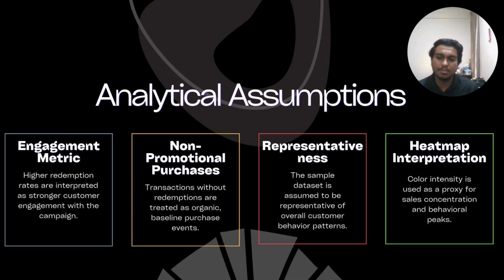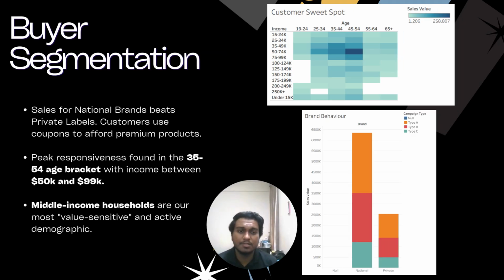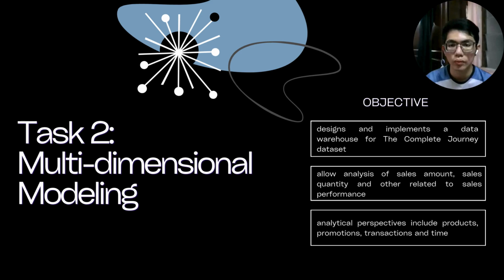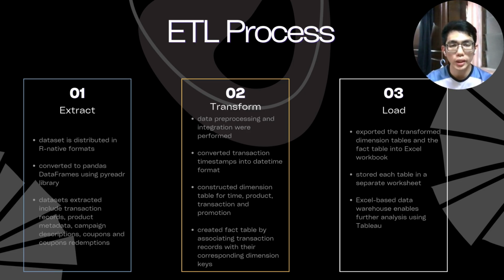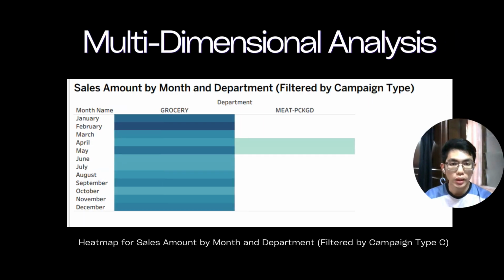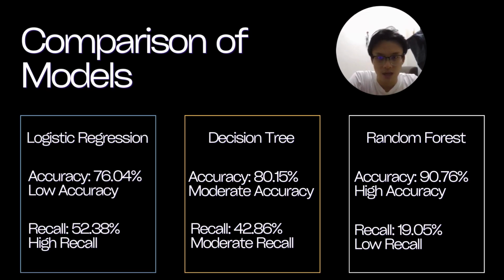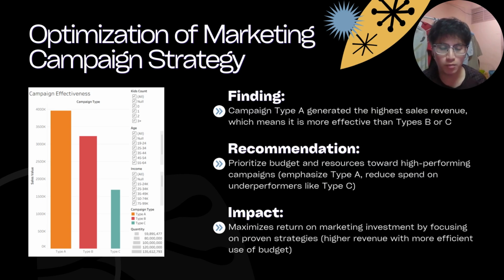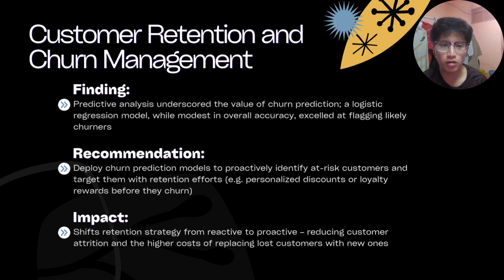MARKETING CAMPAIGN ANALYTICS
215089 Choo Jian Feng
215493 Lim Chuan Zhe
217064 Tang Zi Kian
216840 S. JEEVAN A/L SIVAKUMAR